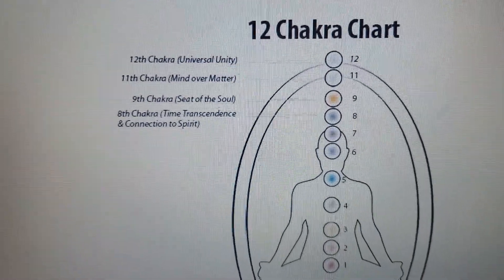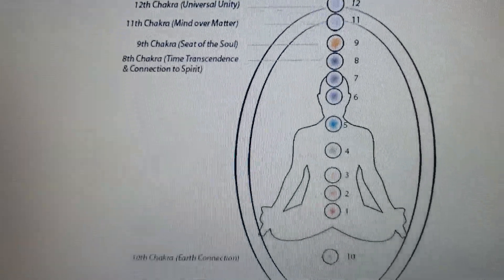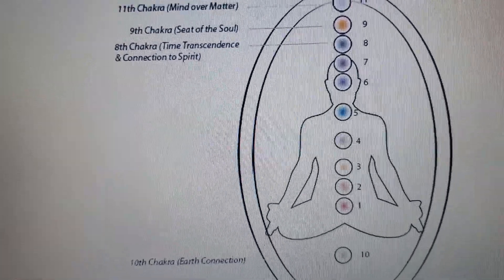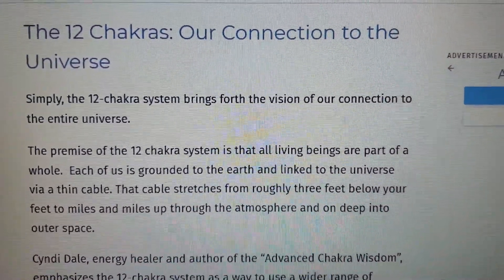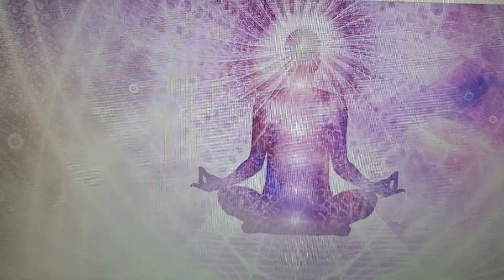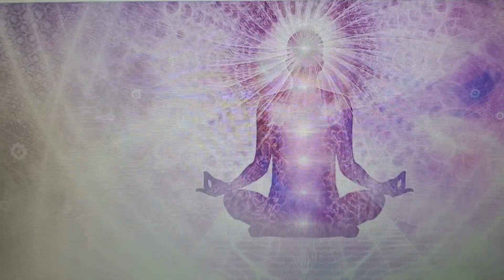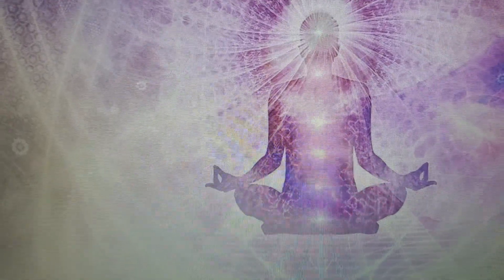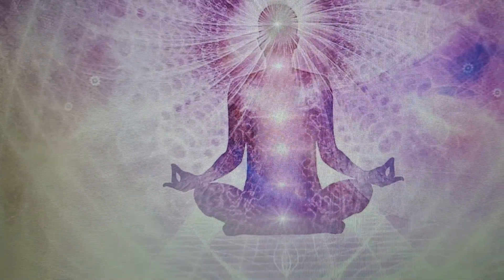The Broad Perspective On The 12 Chakra System + 1 = 13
Hello beautiful souls, this is your assignment for this video study: You must watch the two videos that I did previously in order to get the whole gist of this message today. Please watch these videos and get all of this information and knowledge.

Here is the list of the 12 chakras (12 chakra system):
0. Earth Star Chakra
1. Root Chakra
2. Sacral Chakra
3. Solar Plexus Chakra
4. Heart Chakra
5. Throat Chakra
6. Third Eye Chakra
7. Crown Chakra
8. Soul Star Chakra
9. Spirit Chakra
10. Universal Chakra
11. Galactic Chakra
12. Divine Gateway Chakra

When you understand the 12-chakra system then you’ll know that it’s your connection to All That Is and the universe! There are a total of 114 chakras, but most time we only hear about the 7 major chakras. The Chakras are the energy centers in our body. The 7 major chakras have specific location along the spine to the head in a human body. You might be familiar with these 7 major chakras, but yet, we have no understanding of the 12-chakra system. This message is to open your mind to your higher self and to enlighten you to the 12 chakra energy fields within your body.